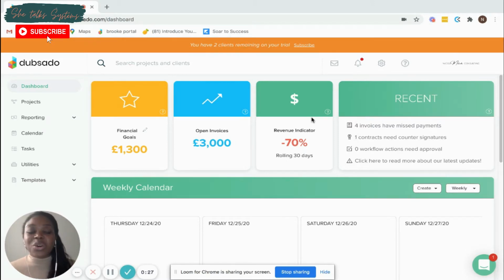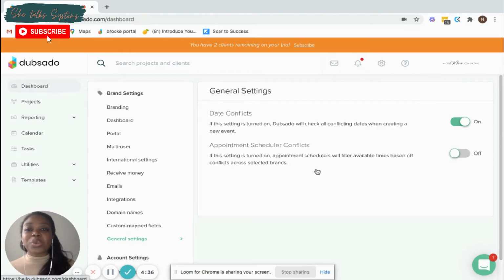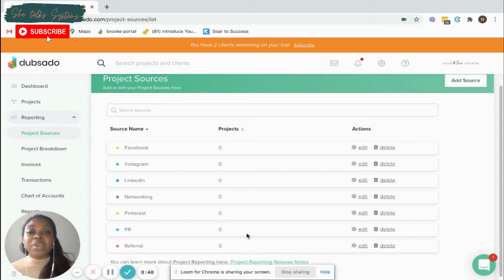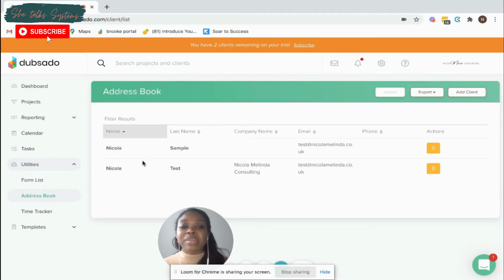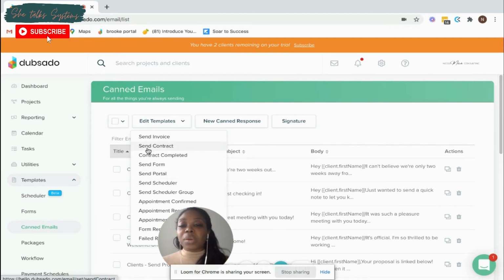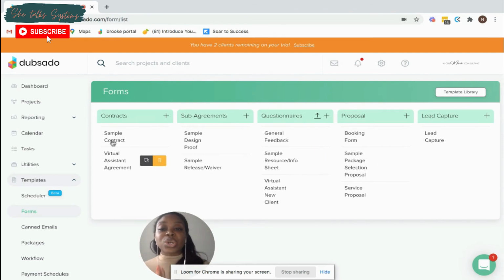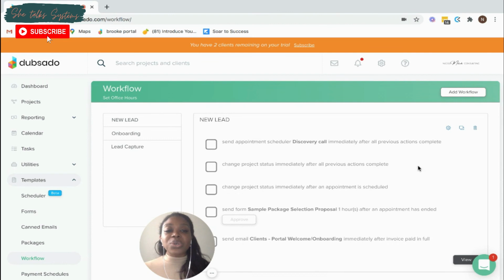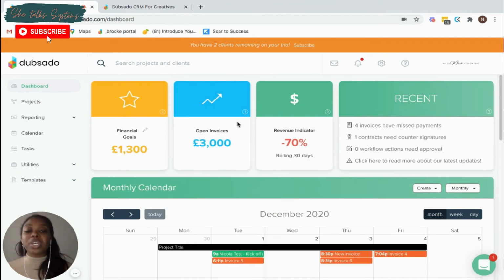Dubsado Walkthrough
Dubsado Overview  // Are you ready to set up your client management system? Dubsado is a well known online platform to allow you to streamline and organize your client processes. This video will walk you through the key components of Dubsado and show you how the templates and workflows can be utilised to help you to create a superior client experience for your business.